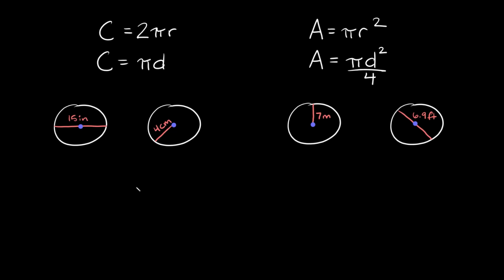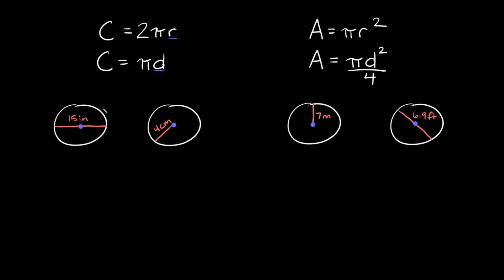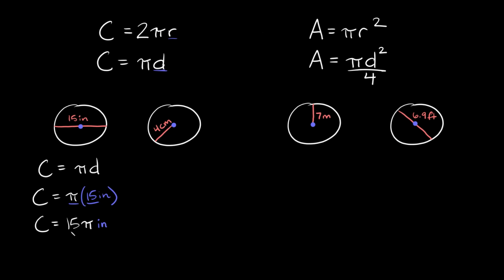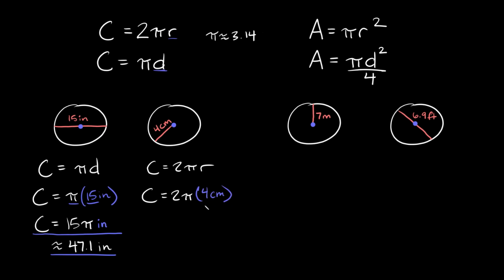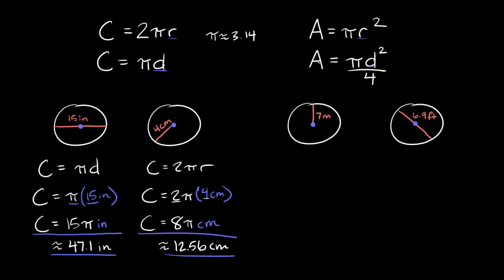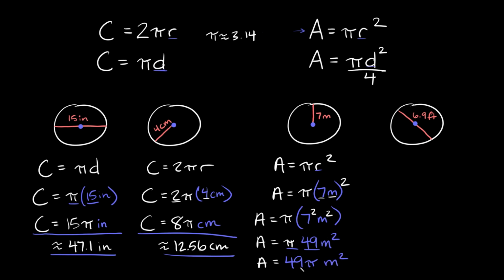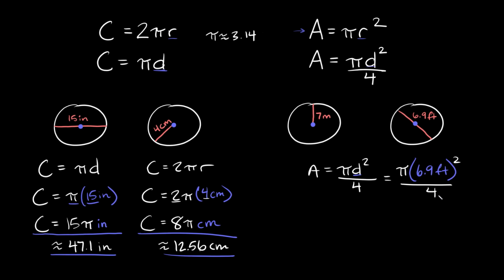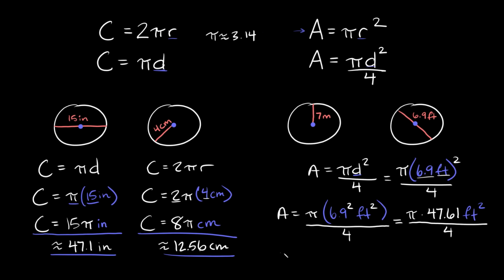Find the Circumference & Area of a Circle | Write Answers in Terms of Pi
In this video, I teach you how to find the circumference and area of a circle and how to write your answer in terms of pi π. There are 2 different formulas for the circumference and 2 for the area. Each one depends on either the diameter or radius.

0:00 - Introduction
1:10 - Find circumference using diameter
2:40 - Find circumference using radius
3:42 - Find area using radius
5:53 - Find area using diameter